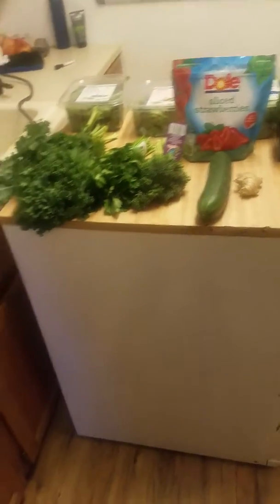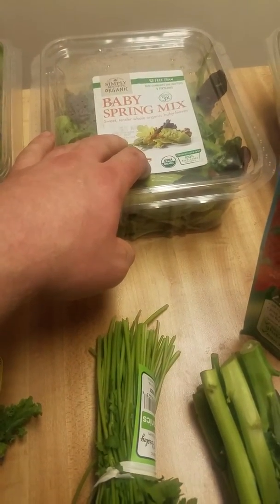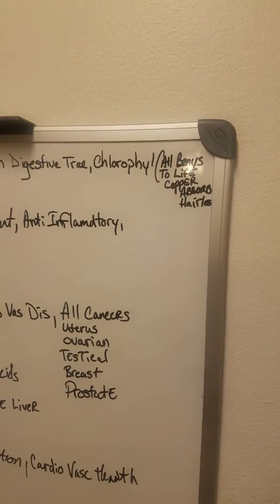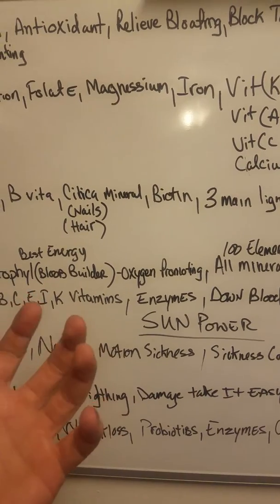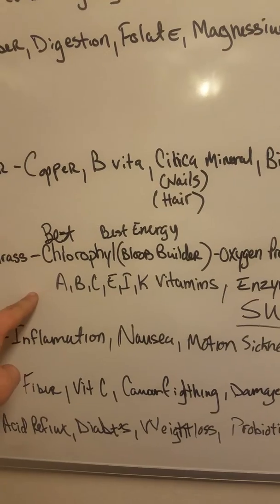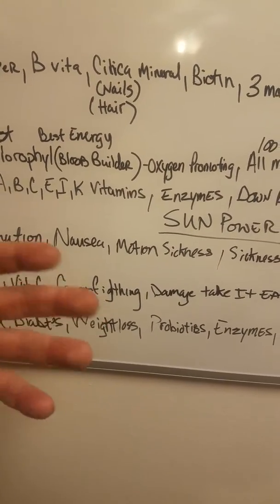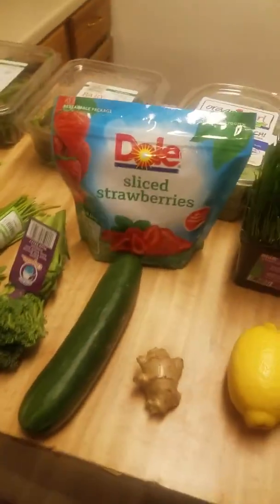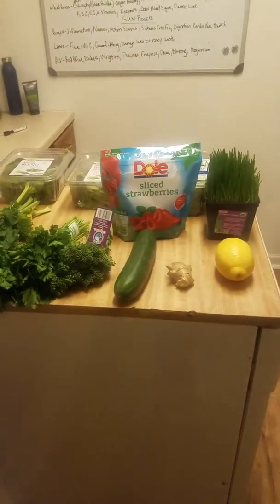Ultimate Green Smoothie for all sickness and weightloss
Keto Nation Green Shake